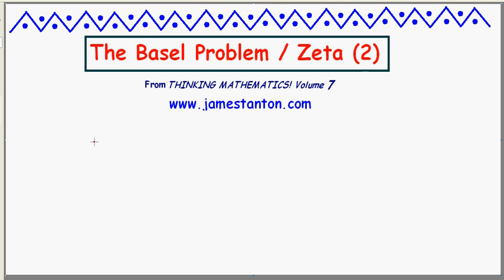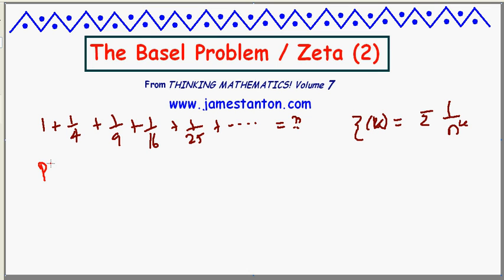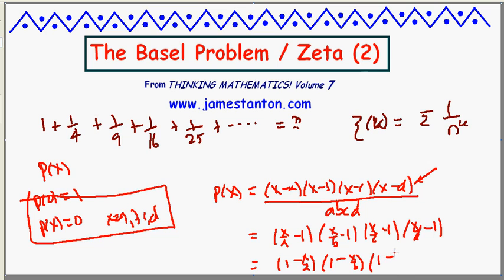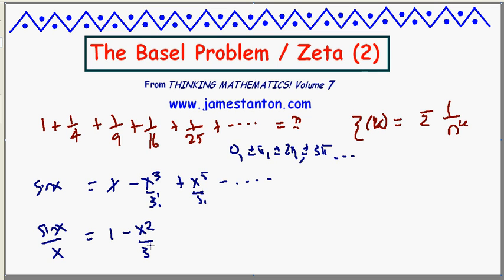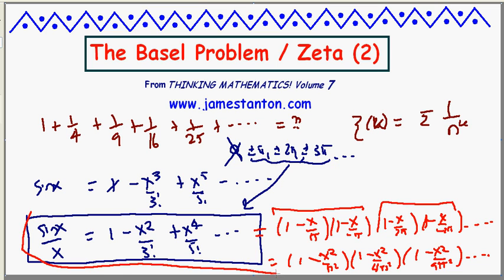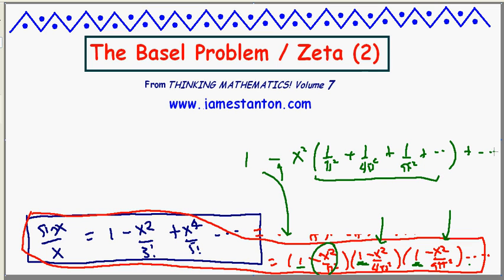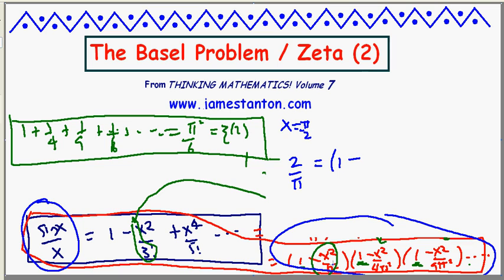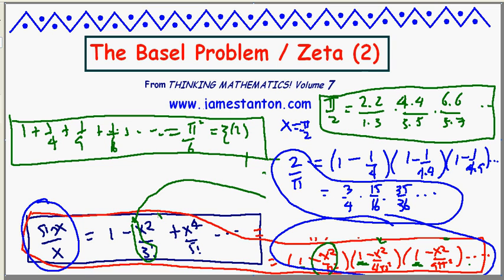The Basel Problem / The value of zeta two / Wallis' Product (TANTON Mathematics)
In 1644, Italian mathematician Mengoli asked for the exact value of the infinite sum of the reciprocals of the square numbers:

1 + 1/4 + 1/9 + 1/16 + 1/25 + ... = ??

He knew that the sum was bounded and wanted to know its value. Some ninety years later a young Leonhard Euler solved the problem and showed the exact answer to be (pi^2)/6. This is how Euler did it. (We'll also derive Wallis's product as a bonus!)